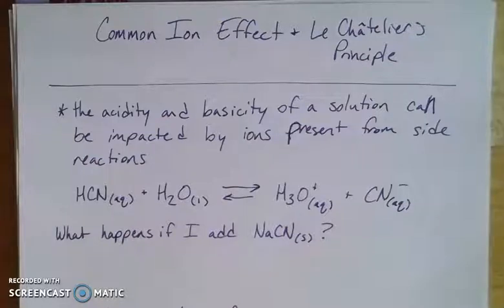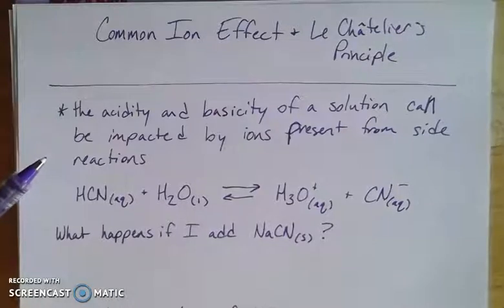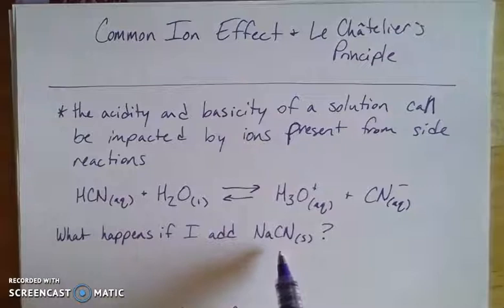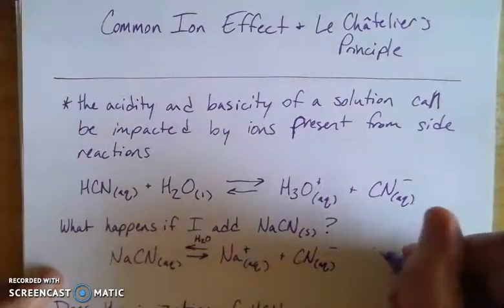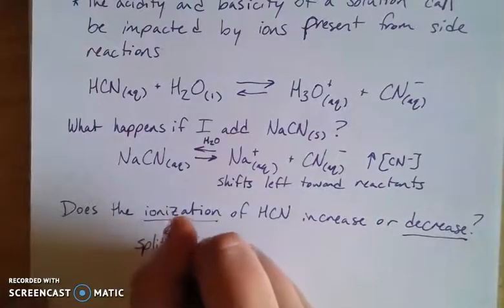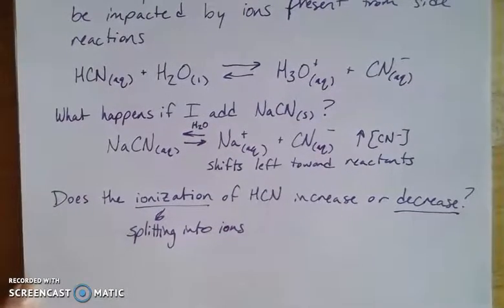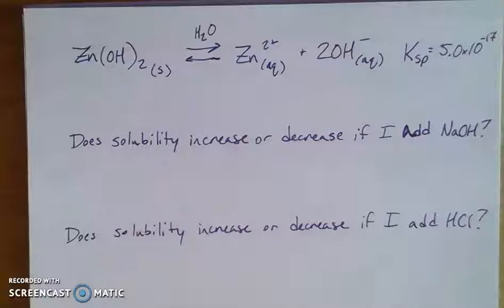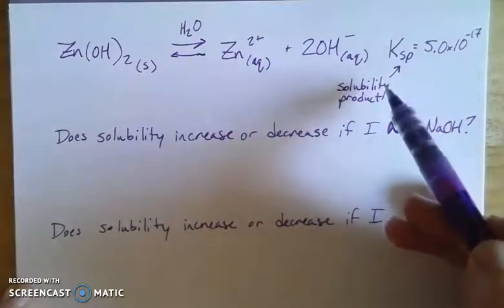Common Ion Effect and Le Chatelier's Principle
This video introduces the concept of Common Ion Effect within the context of weak acid and weak base equilibria.  The impact of pH is explored with the addition of common ions and explained using Le Chatelier's Principle.  This video is meant to supplement General Chemistry III (CHEM 163) at Big Bend Community College.